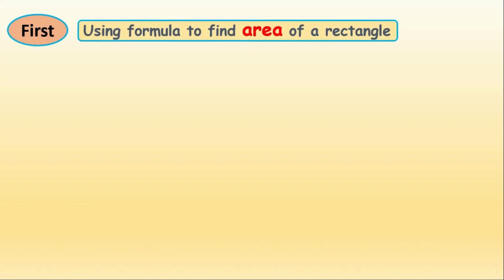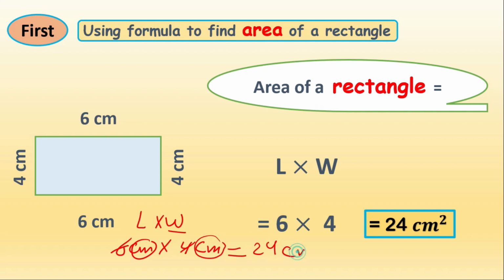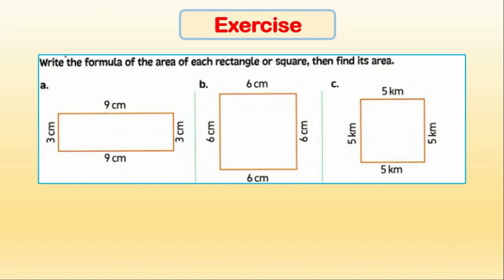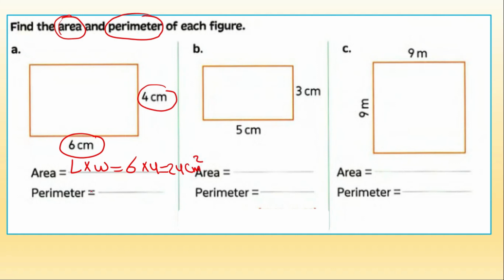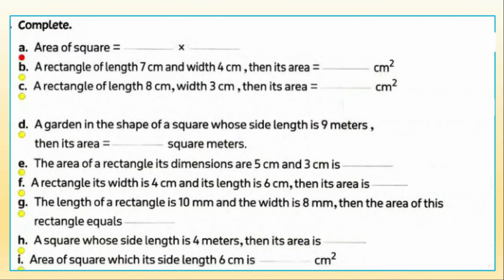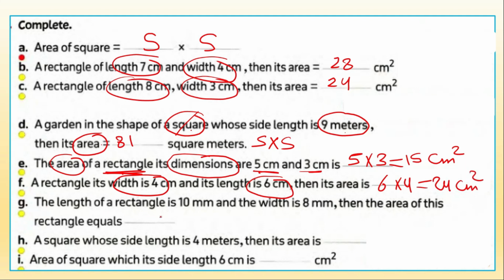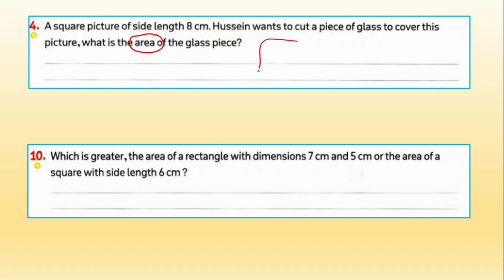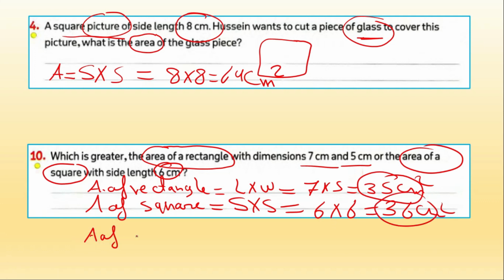math grade_4 1st_term unit_4 lesson_2 ( finding area )